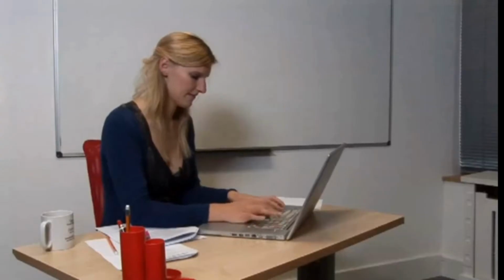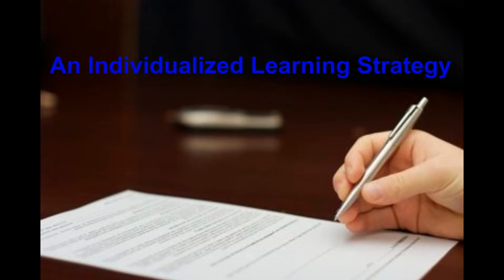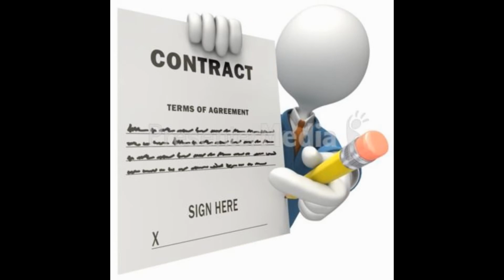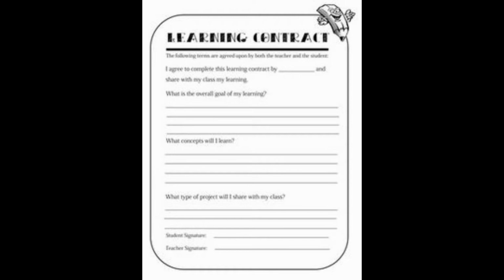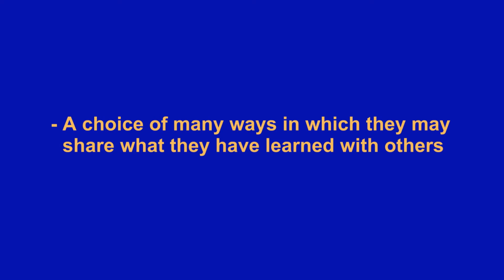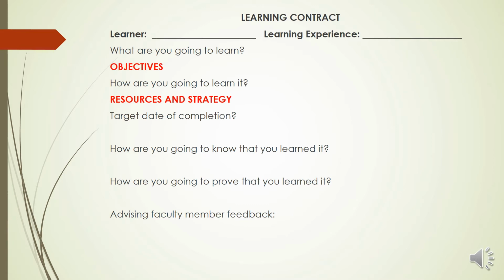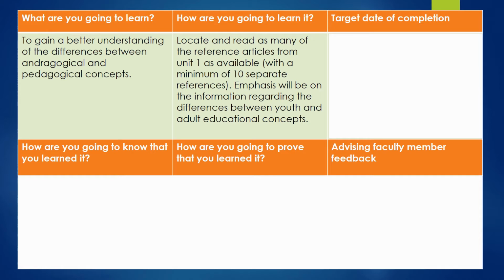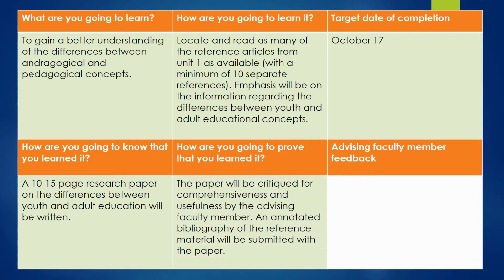The Learning Contract